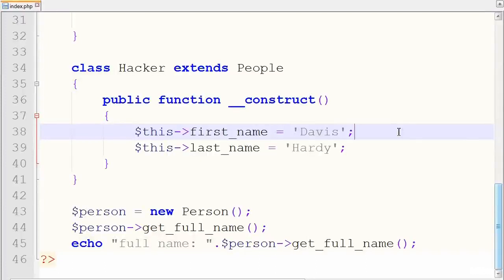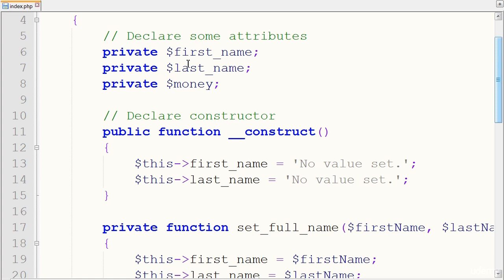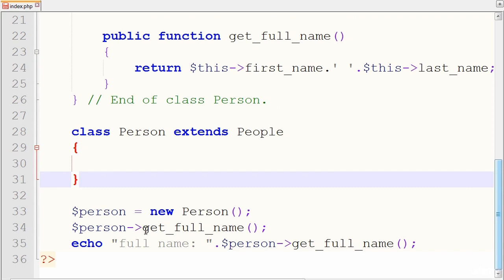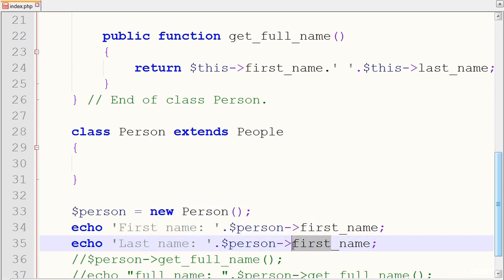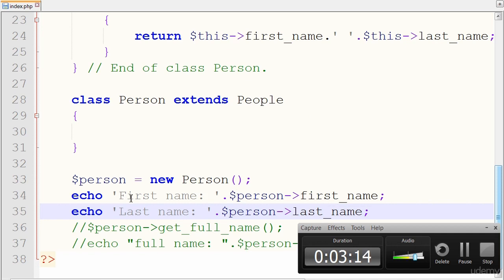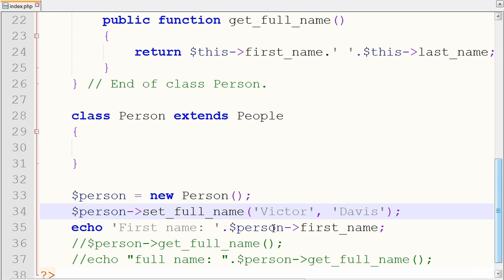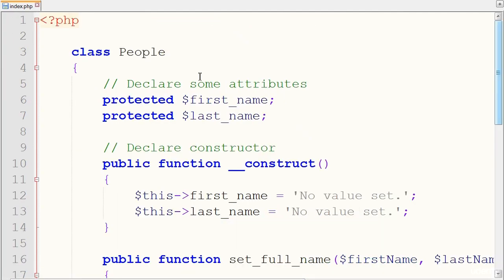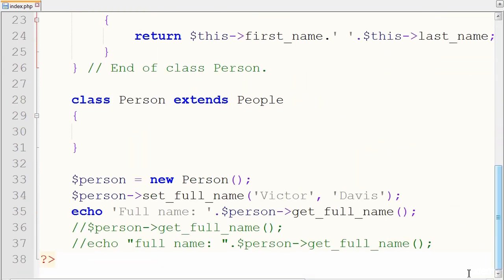PHP OOP 367 Controlling Visibility Through Inheritance with Protected